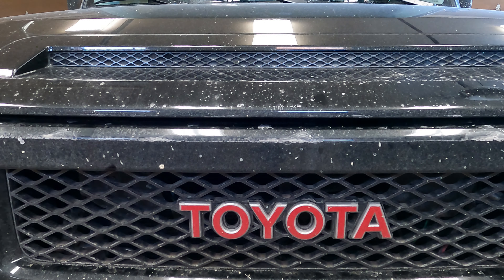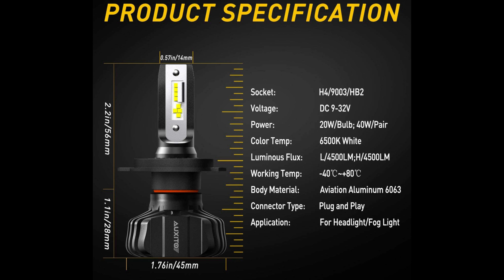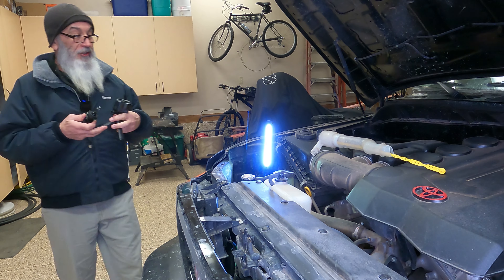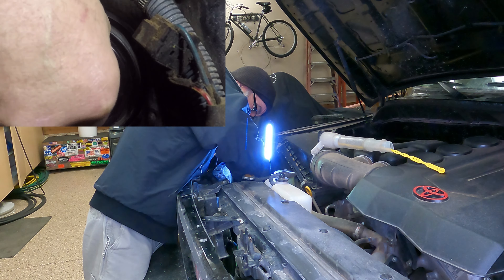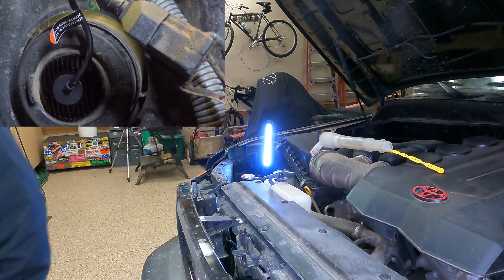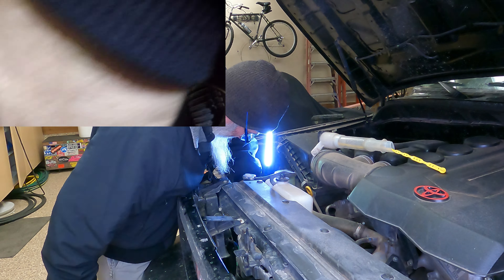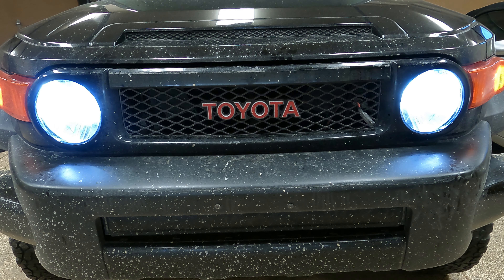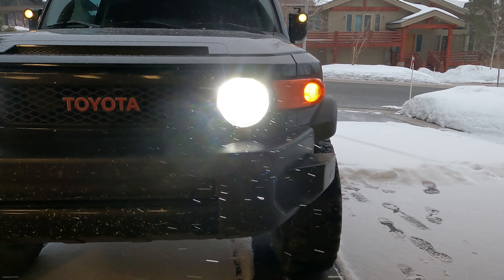FJ Cruiser gets new LED Headlights💡 for the 4th time?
How to Install Led Lights without damaging the Rubber Boot on 2011 FJ Cruiser
Last pair only lasted 1.8 years.  Are these any Better?
I don't know, what do you think?

Link to buy

0:00 Do you see this?
0:30 Zed's Led is dead!  One side is 1/2 dead.
1:00 Yellow Mirror Lights? Go or no Go?
1:14 Check out the new LED's
1:36 Quick Comparison
2:40 Installation instructions
4:58 Plug it in
6:00 Properly orientated! 👍🏻
6:45 Inspection of the Bad Led Lamp
9:26 Night test
11:30 Cya!

Links to FJ Goodies!
Spider Trax Spacers
Air Filter
Cabin Air Filter
Lug Nuts
Factory Trailer wiring harness
7 pin trailer plug
Billet Shifter knobs
Penis Lights
Upgrade interior Lights to LEDS
Floor Mats
Antenna Boot
Short Antenna
Bumper End Caps
LED tail Light assembly both sides
Blue Sea Systems 4 circuit Fuse Blocks
Add-A-Circuit Fuse Tap Adapter Mini
Push Switch w/Front Roof Light Bar Symbol
MICTUNING 32inches Curved LED Light Bar
Tube Clamp Adjustable Mount Brackets, 1”/1.5”/1.75”/2”
Hood Blackout Decal Matte Black
Precut window Limo tint
X-BULL New Recovery Traction Tracks
Recovery Tow Strap 3" x 30ft - Lab Tested 31,518lb
6 Ton Hydraulic Bottle Jack
Nitrous Oxide Bottle Pillow
FJ Cruiser Gray 1/24 Diecast
Fire Missiles Cigarette Lighter
Genuine Toyota (PT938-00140 Skid Plate, Front
Phillips Hex Head Screw for Toyota Pkg of 25
6-1.0 X 25mm Metric Hex Head Bolts, Pkg of 25
Dual USB Port Charger Socket Quick Charge
Smitty Built Air Compressor
TRD OFF ROAD Emblems
TONKA Decal
Splash Shields
Trim Removal tools
FJ Ball Cap
FJ Beanie
Toyota Cup Holder
Replacement Foot Rest
3 x Wiper replacements
LED replacement headlamps
🙏🏻Please report any Missing or Dead Links

Updates, Upgrades, Mods, Trip Reports, Repairs